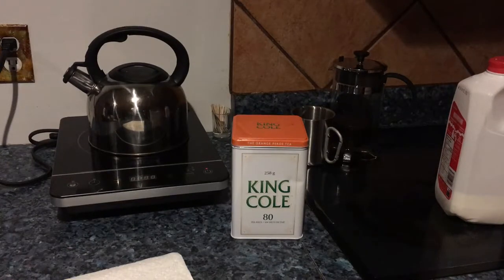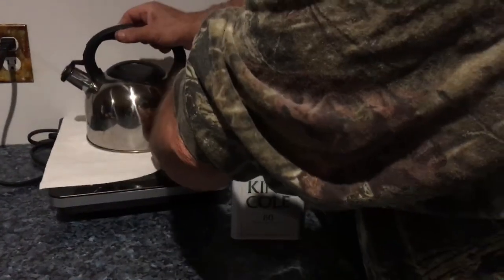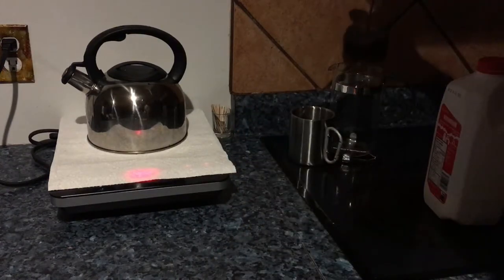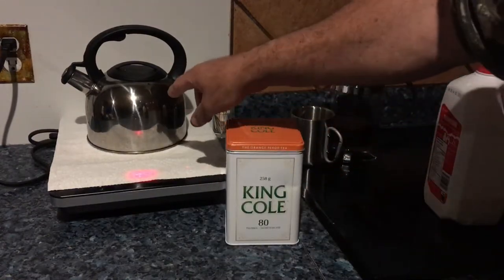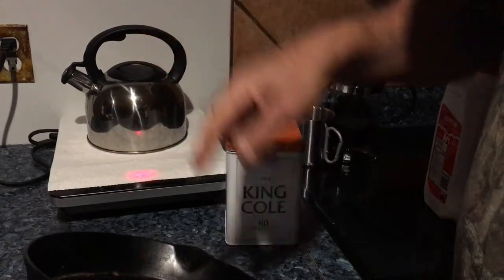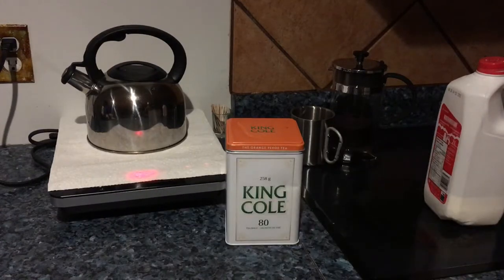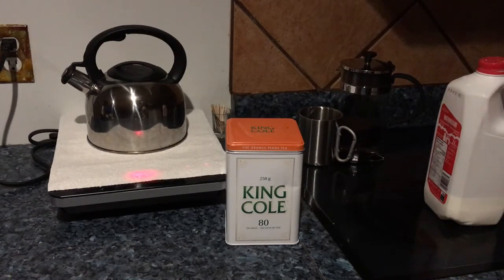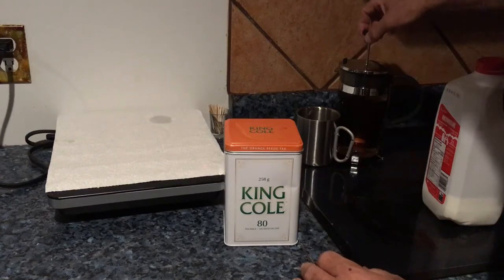Induction hot plate test and King Cole loose tea